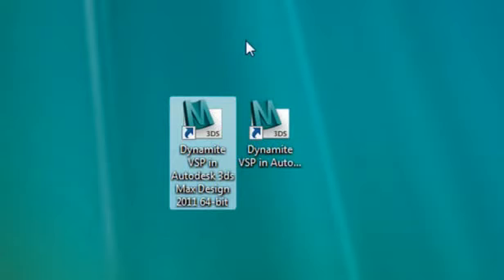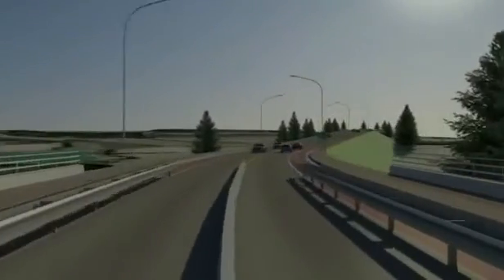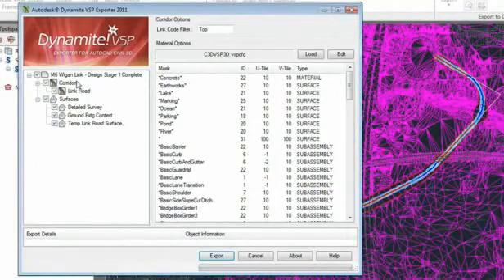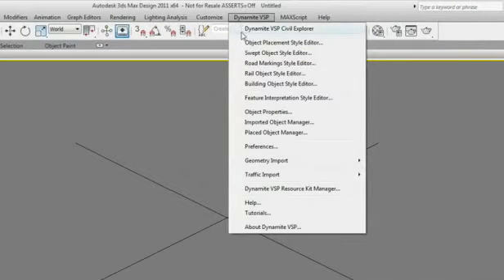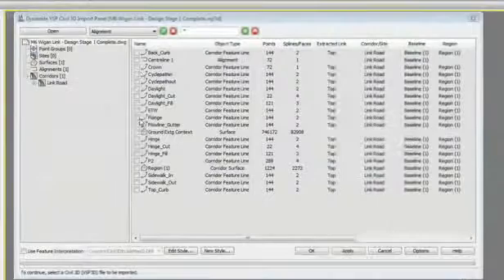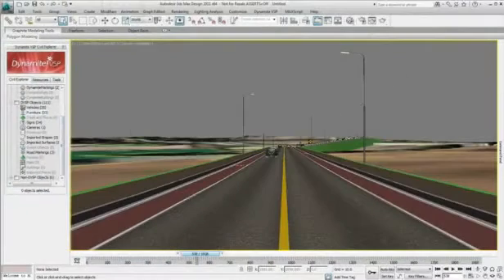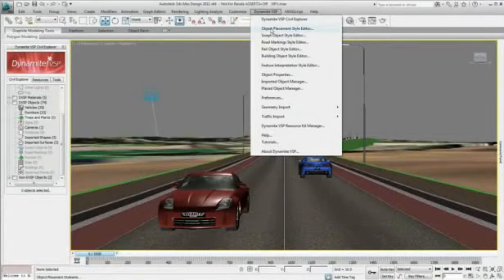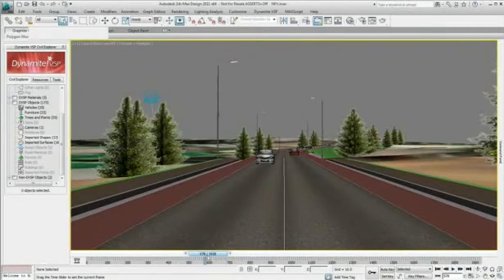3ds Max Design 2014 Conjunto de recursos Civil View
Transforme a geometria de projetos civis em projetos 3D precisos.